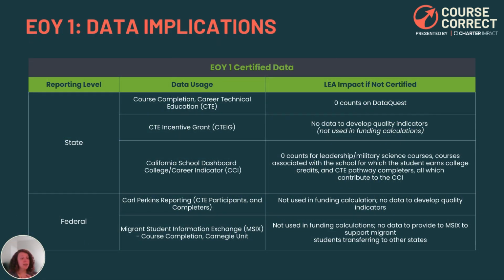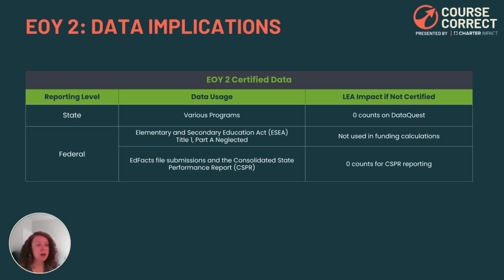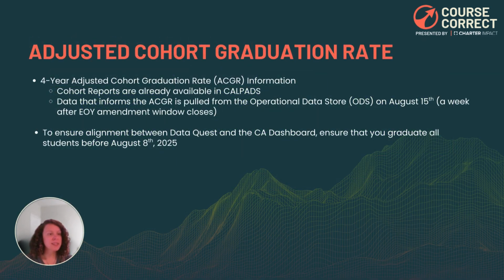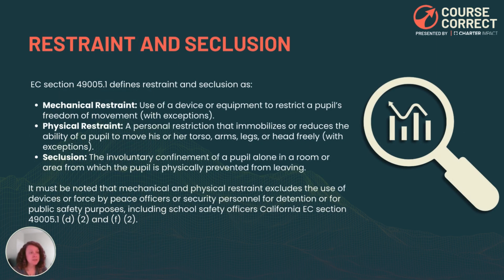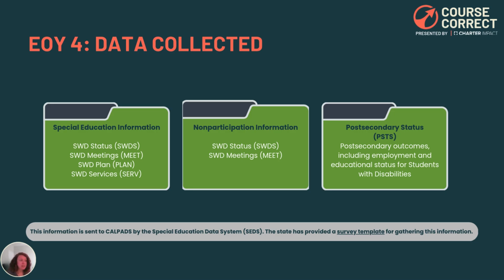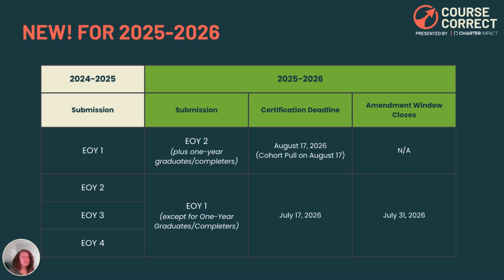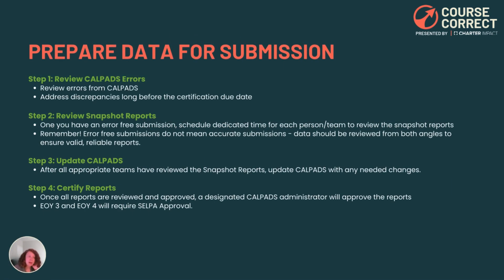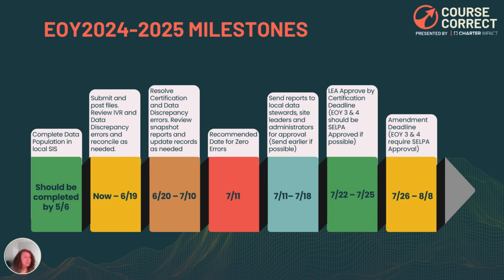Course Correct: The Ultimate Guide to Year End CALPADS - California Student Data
In this in-depth session of Course Correct, Kat Michels, Director of Student Data Services at Charter Impact, breaks down the CALPADS End-of-Year (EOY) submission process for the 2024–2025 school year.

Whether you're a charter school data lead, CALPADS administrator, or school leader, this video covers everything you need to ensure your EOY 1–4 submissions are accurate, timely, and fully aligned with state and federal reporting requirements.

✅ What’s inside:

What data is reported in EOY submissions (EOY 1, 2, 3, and 4)

How CALPADS submissions affect DataQuest, the CA Dashboard, and federal funding

Key file types and snapshot reports (e.g., SDEM, CRSC, SCSC, SPRG, SENR, STAS, PSTS)

Discipline, special education, and program data compliance

Timeline, team roles, and strategies for clean, accurate certification

2025–2026 CALPADS changes and what to prepare for

💡 Plus, learn how to build the right internal team, catch errors early, and avoid common mistakes that impact graduation rates and compliance.

📅 Deadline Reminder: The EOY certification deadline is July 25, 2025, with the amendment window closing August 8.